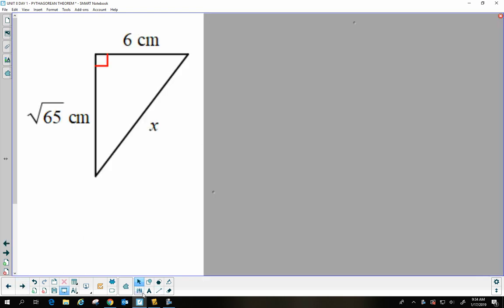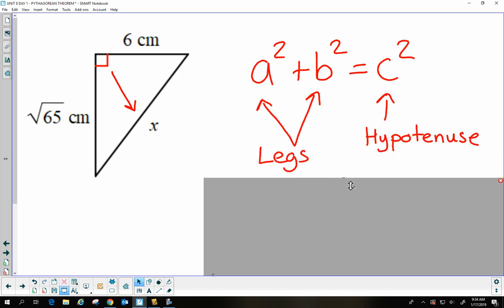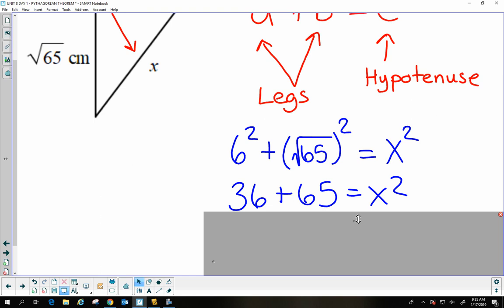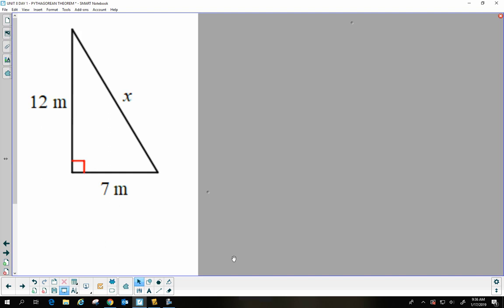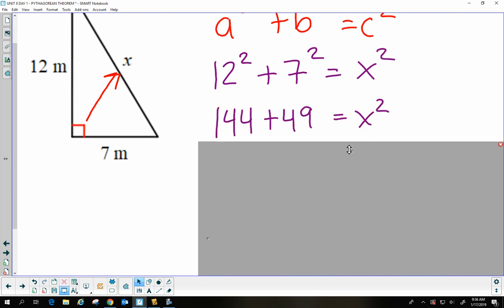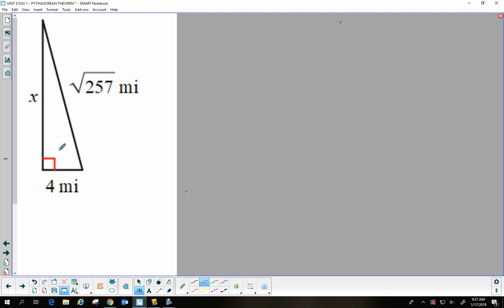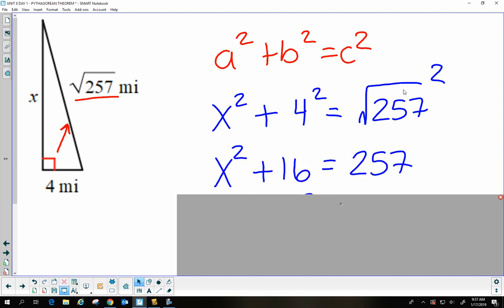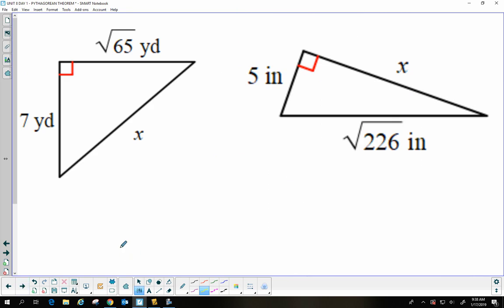UNIT 8 DAY 1 PYTHAGOREAN THEOREM